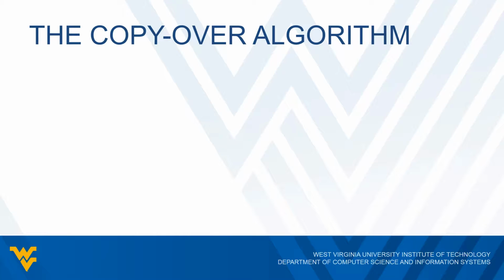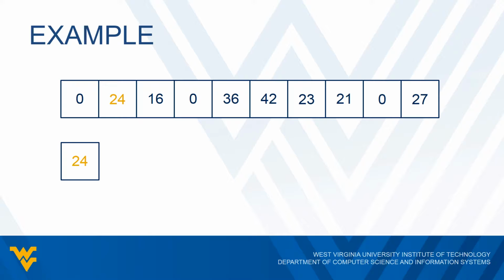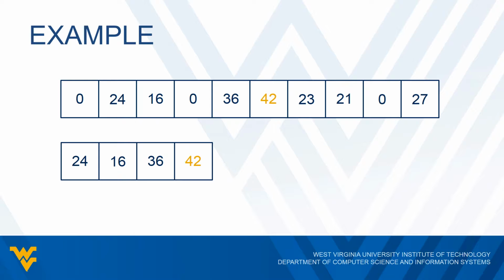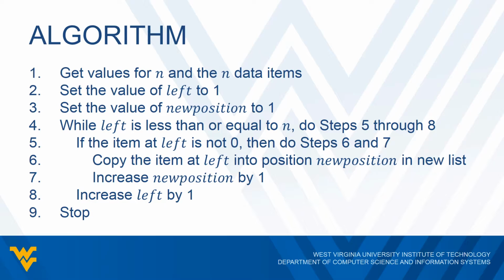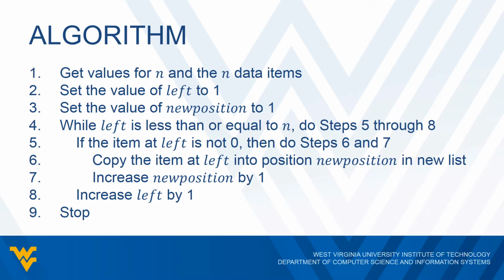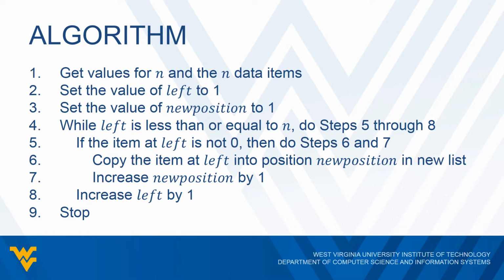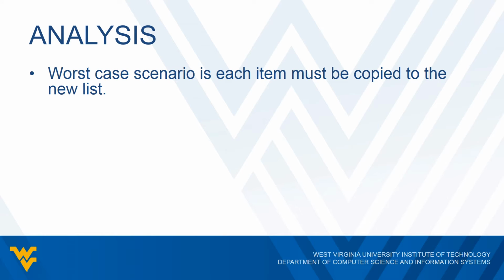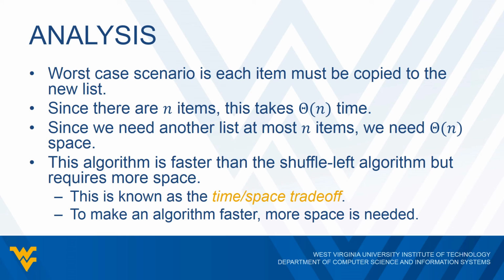ISYS 101, Lecture 8d